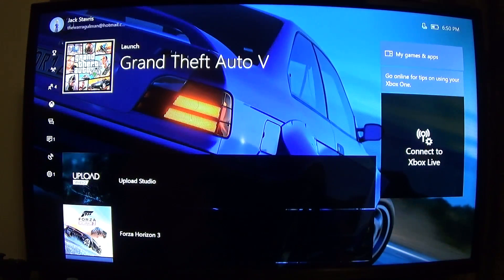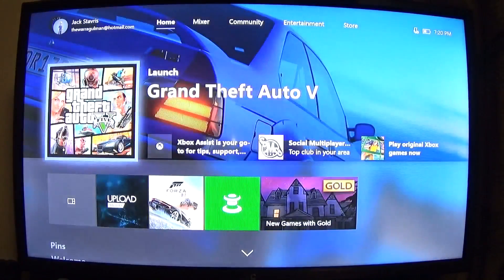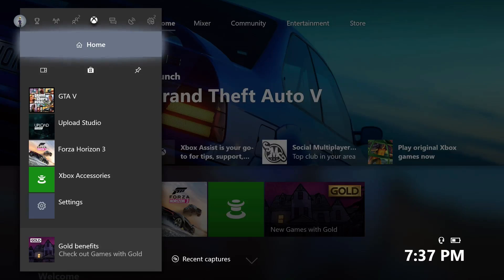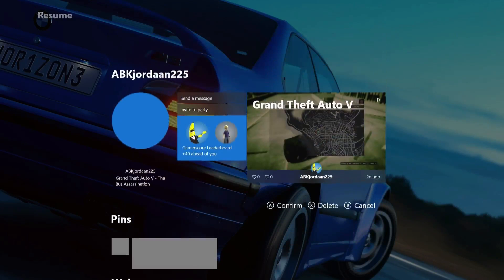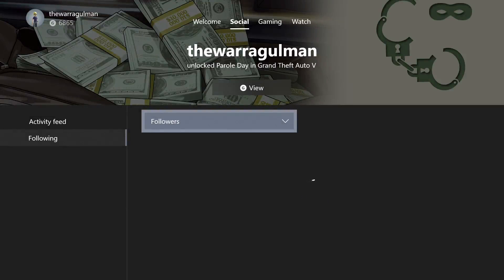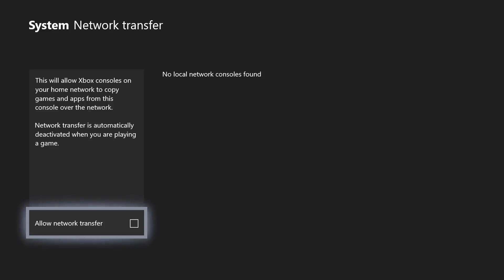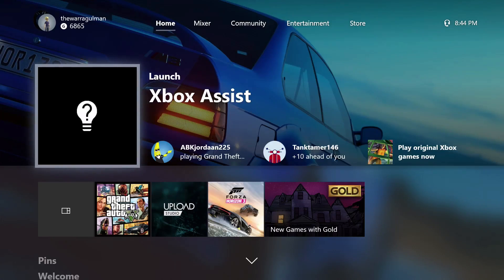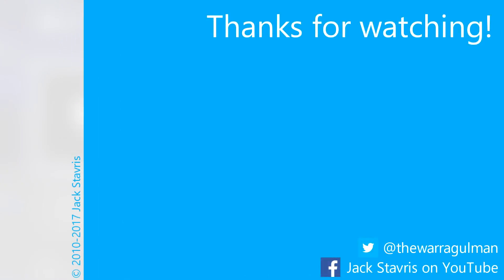Xbox One Fall 2017 Update Installation & Tour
This is an installation and tour of the new Xbox One Fall Update for 2017. In this video I go over all of the new features in this update, which there are a lot of.

Sorry about this video being late as fuck, I recorded it on October 25th.
I hope you enjoyed this video and let me know what you thought of it.